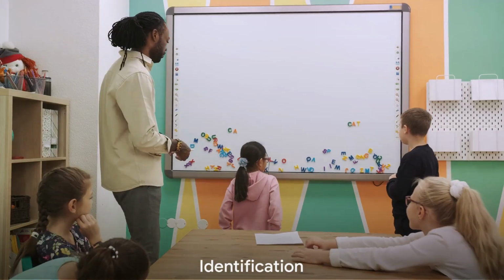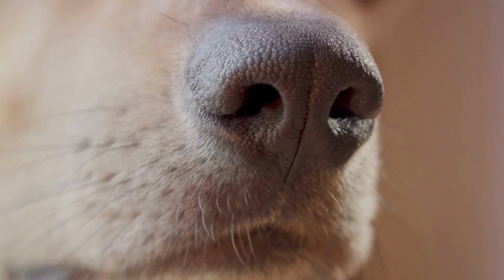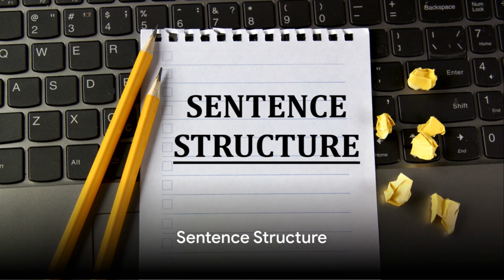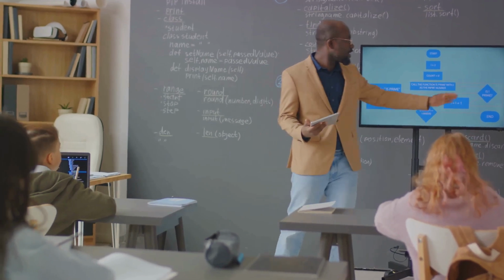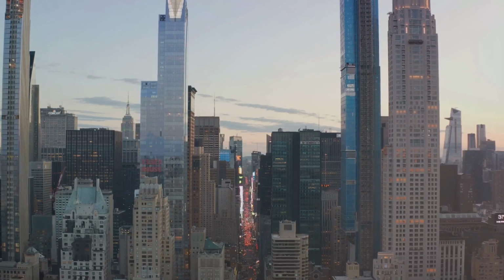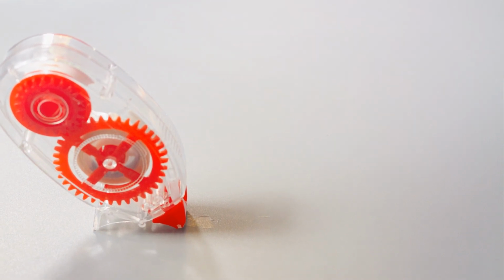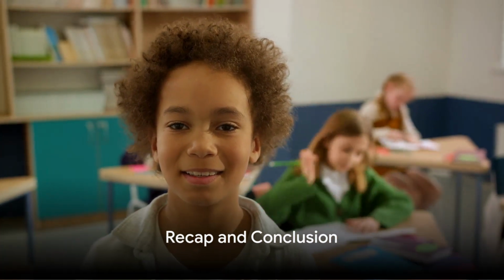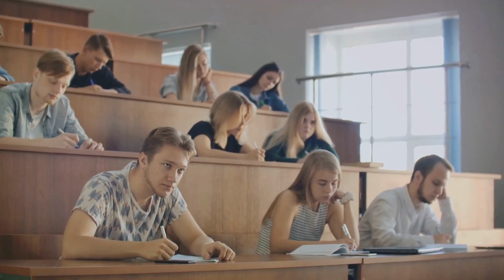Abeka Academy: Ace Your Abeka 4th Grade Language Exam #8!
In this video, we're going to help you ace your Abeka Academy 4th grade Language Arts exam # 8!

We're going to share with you the study guide that we use to prepare for these exams, so you can be sure to ace it too! After watching this video, you'll be ready to ace your Abeka 4th grade Language arts exam!